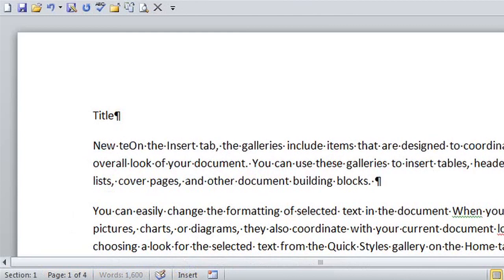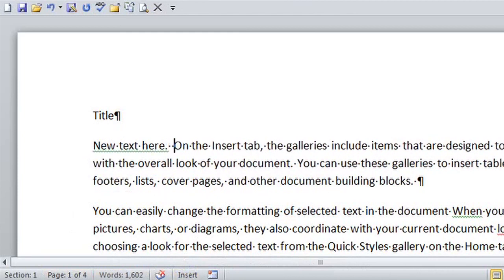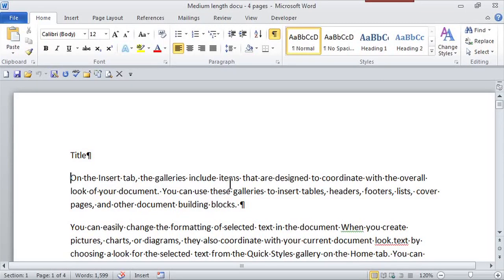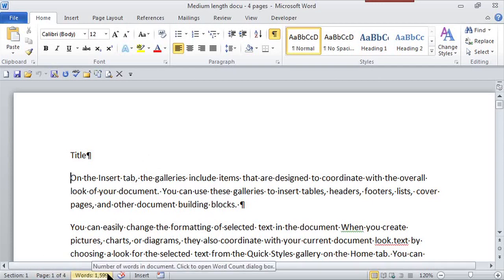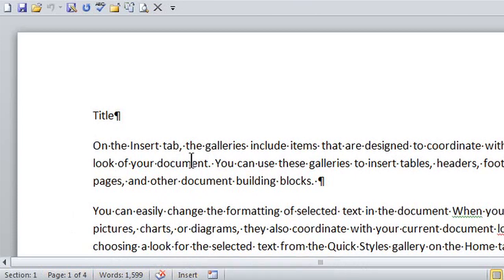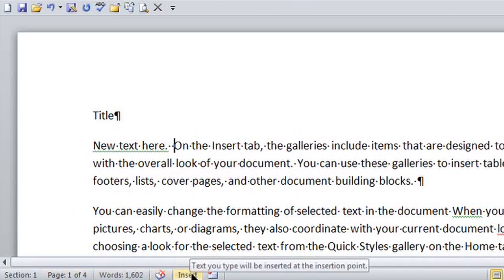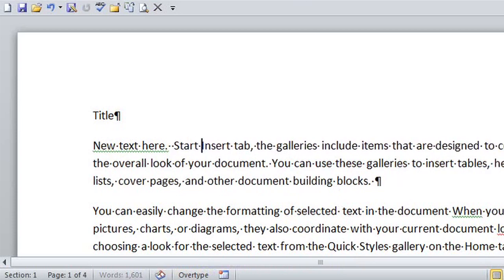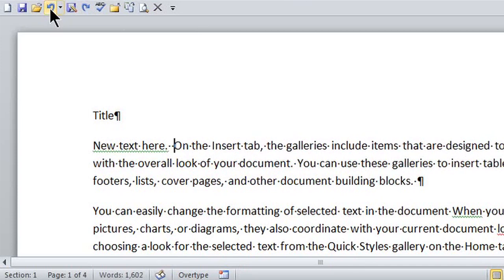How to Get Word Not to Erase My Words : MS Word Skills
Getting Word to note erase your Words is something that you can do by adjusting the keyboard input in the program. Get Word to not erase your words with help from a certified career, small business and life coach that helps clients bring out their own strengths in this free video clip.